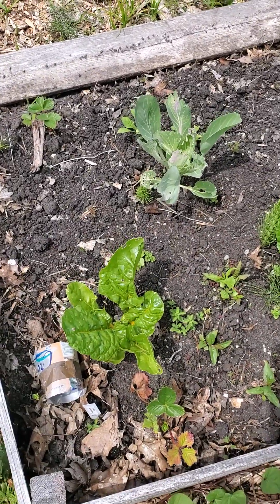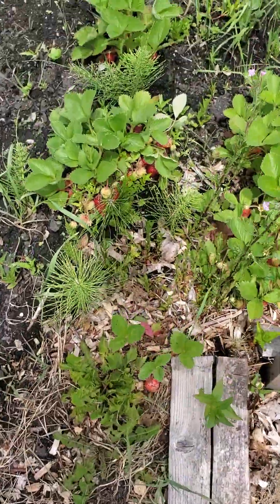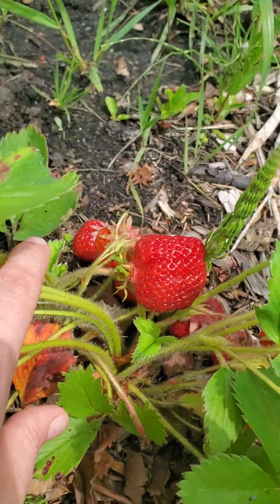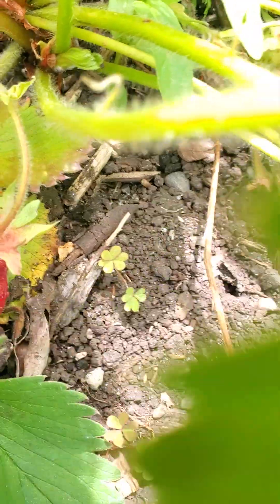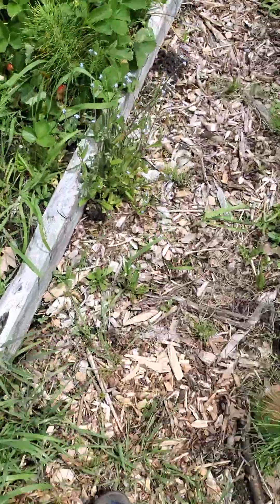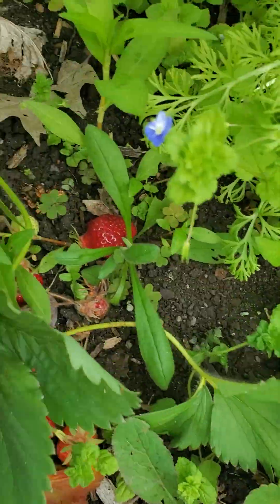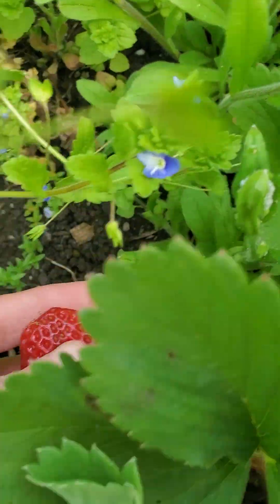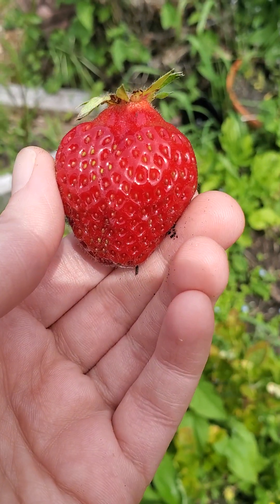strawberry plants and a few other things.